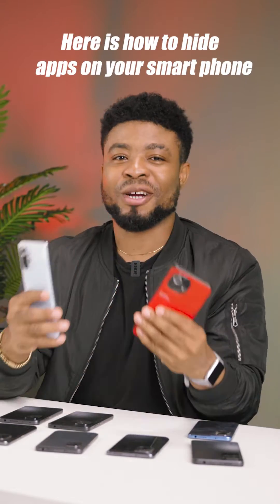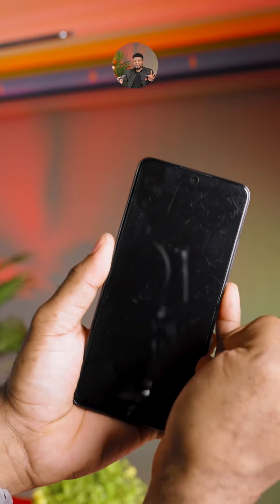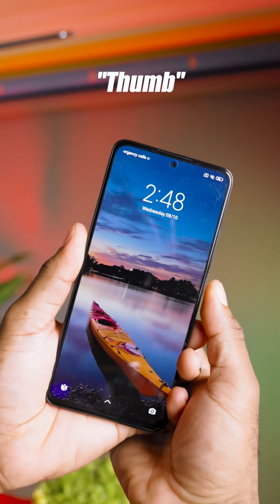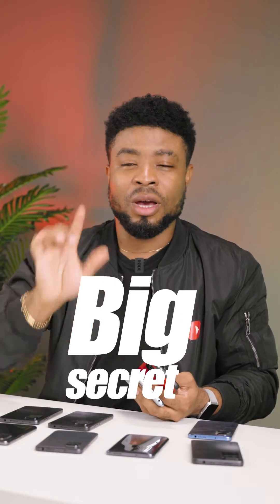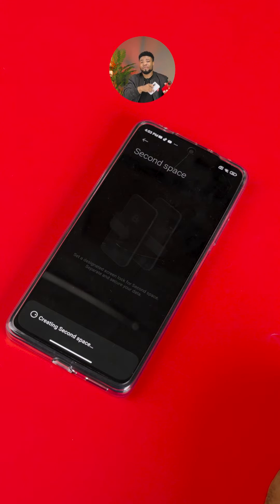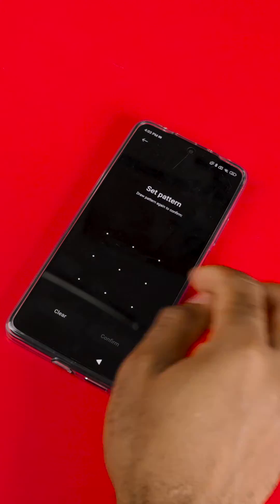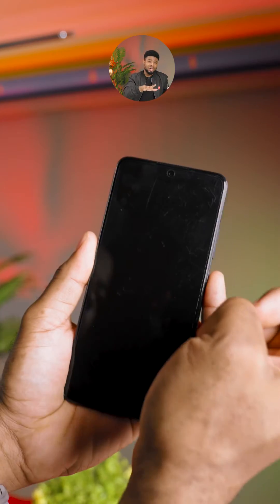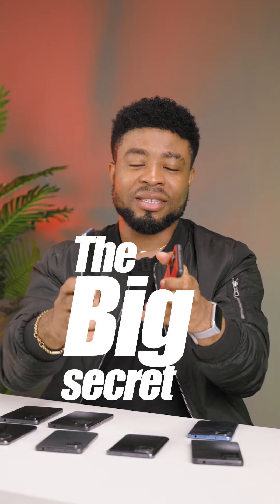How to Hide Any Apps on Redmi & Xiaomi Devices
How you can easily Hide any App on your Redmi or Xiaomi device with MiUI Second Space feature